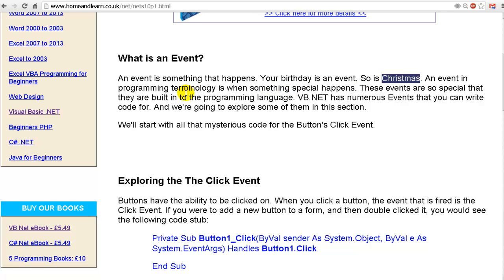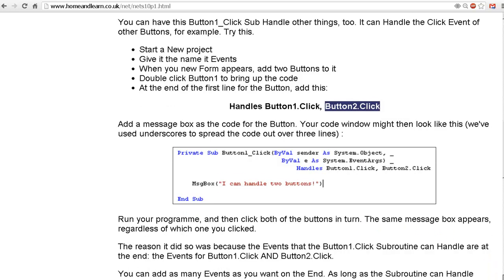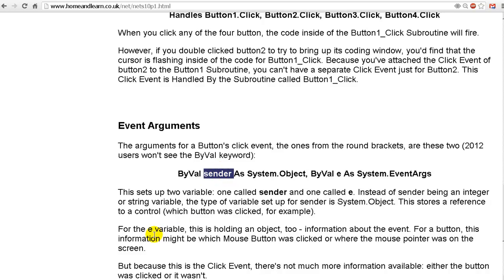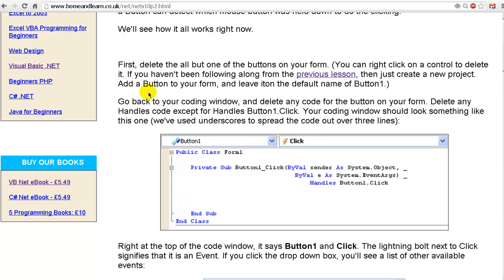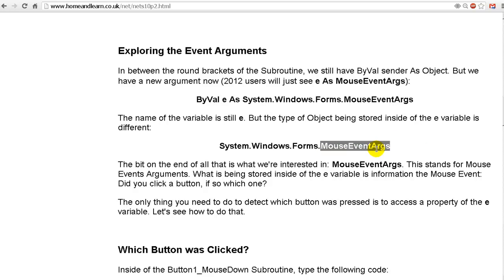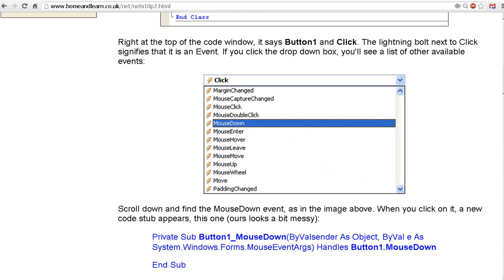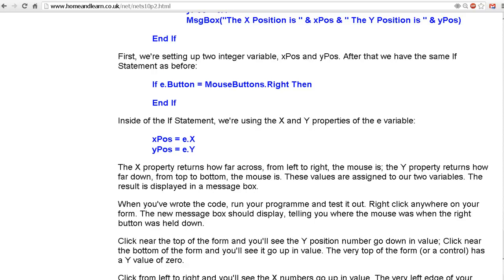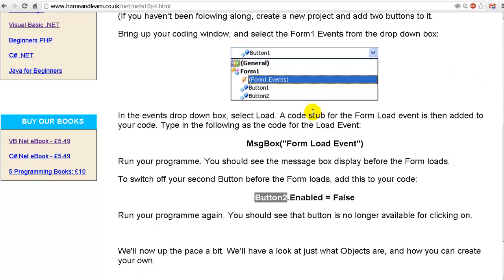Programming 1 Week 12 Part 7 Events